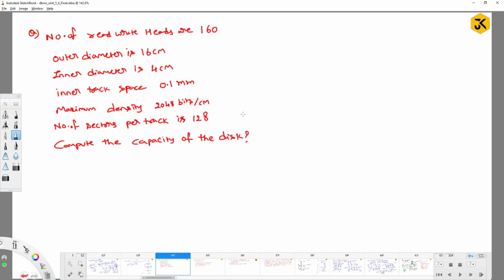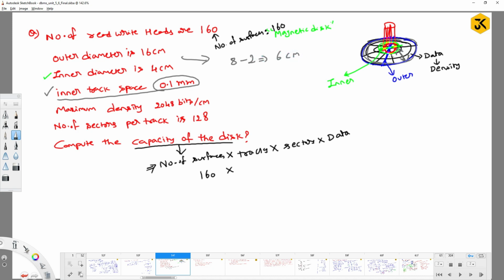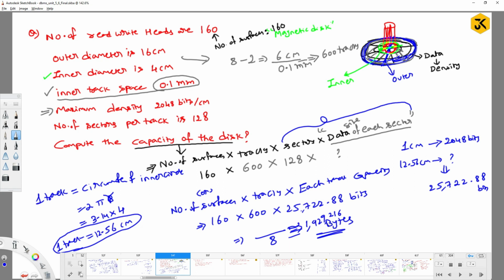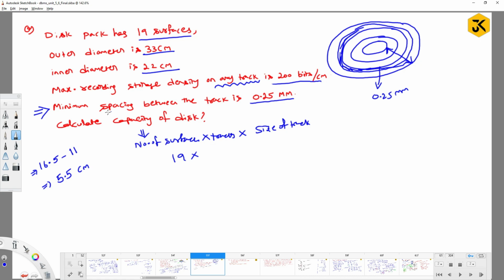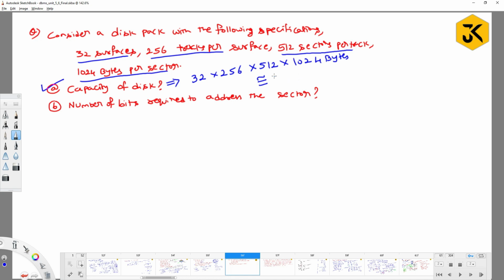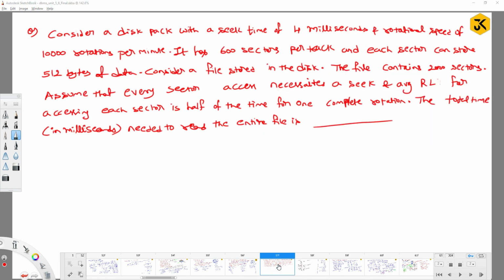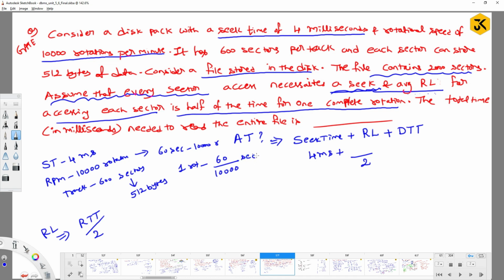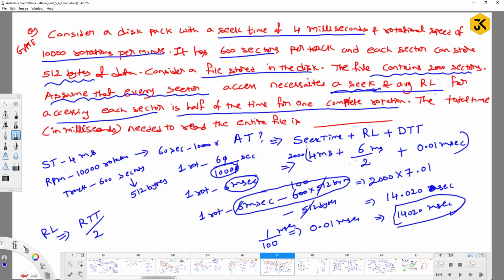76 || DBMS || Understanding Magnetic Disk Structure: GATE-Related Problem Solving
Explore the intricacies of magnetic disk structure in databases with a focus on solving GATE-related problems in this tutorial. Learn about disk organization, access methods, and how to tackle typical exam questions effectively.

🔍 What You'll Learn:

Disk Organization: Understand the layout of data on magnetic disks, including tracks, sectors, and cylinders.
Access Methods: Explore sequential, direct (random), and indexed sequential access methods used in magnetic disks.
GATE-Related Problems: Solve practice problems and GATE questions related to magnetic disk structure and access methods.
Strategies and Techniques: Learn effective strategies for optimizing disk access and addressing common challenges.
📚 Why This Video Matters:
Magnetic disk structure is fundamental to understanding database performance and storage management. This tutorial equips you with the knowledge to excel in exams like GATE and deepen your understanding of disk-based data storage.

💡 Who Should Watch:

Students preparing for GATE and other competitive exams in computer science.
Database administrators and developers interested in disk storage optimization.
Enthusiasts looking to grasp the concepts of magnetic disk structure and its applications in databases.

If you found this video helpful, please give it a thumbs up, subscribe to our channel for more database tutorials, and share it with others preparing for GATE or studying magnetic disk structure.